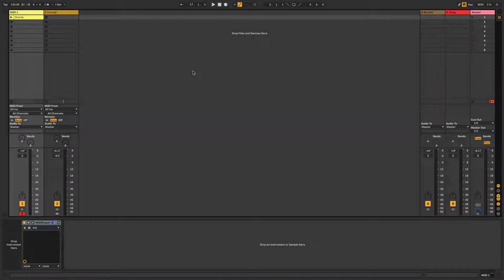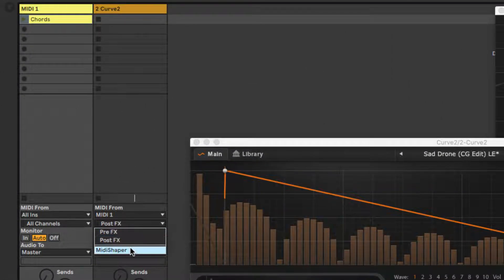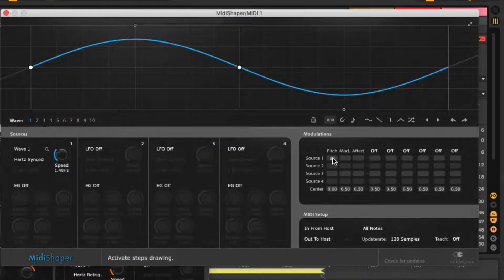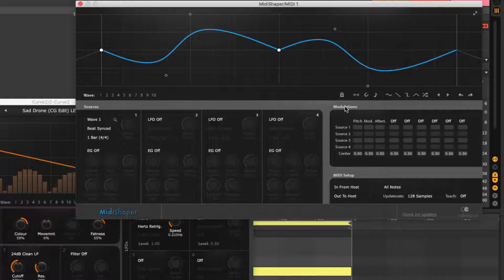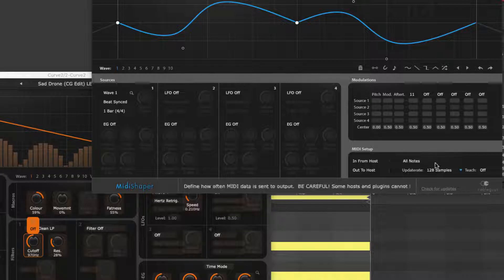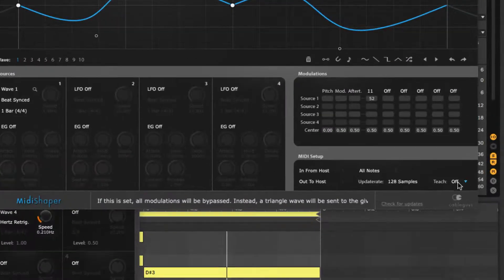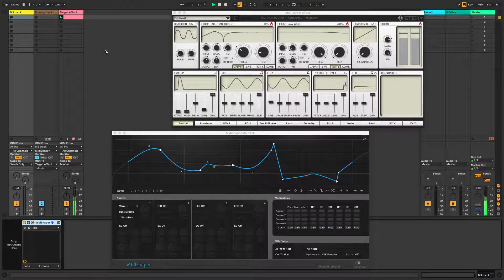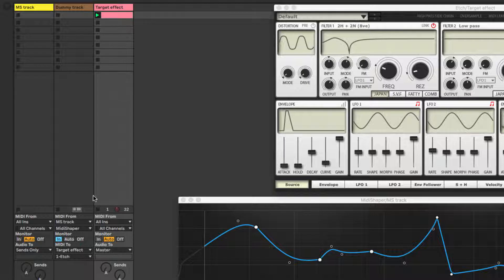Cableguys MidiShaper in Ableton Live with MIDI Learn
Powered by Curve's unique modulations engine, MidiShaper brings Curve's flexible yet powerful LFOs and envelopes to all your favorite synthesizers and effects.